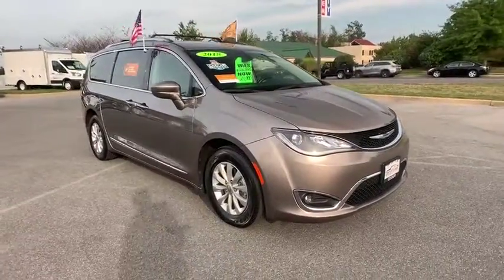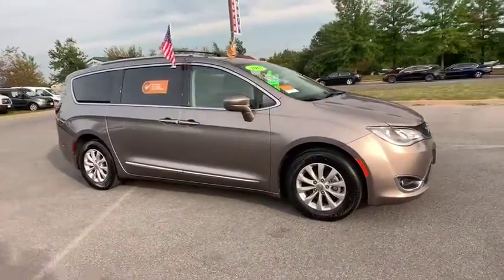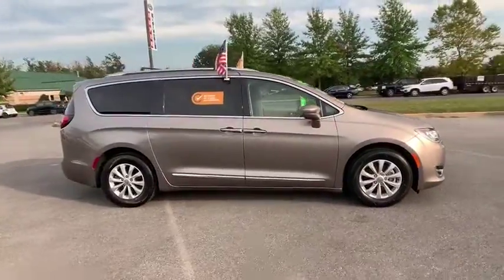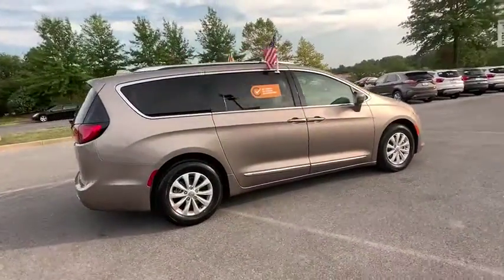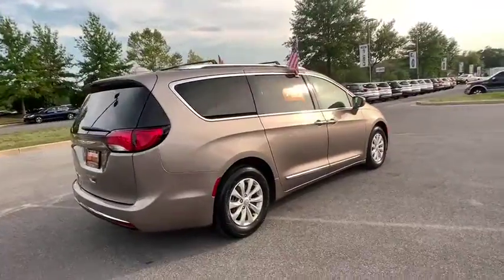2018 Chrysler Pacifica Mt. Airy, Westminster, Skysville, Germantown, Frederick, MD 6235P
Used 2018 Chrysler Pacifica available in Mt. Airy, Maryland at Century Mt Airy. Servicing the Westminster, Skysville, Germantown, Frederick, MD area.
2018 Chrysler Pacifica Touring L FWD - Stock#: 6235P - VIN#: 2C4RC1BGXJR148923

Molten Silver 2018 Chrysler Pacifica Touring L FWD 9-Speed Automatic 3.6L V6 24V VVT CHRYSLER CERTIFIED REMAINDER OF FACTORY WARRANTY **INCLUDES WARRANTY** ONE OWNER CLEAN VEHICLE HISTORY...NO ACCIDENTS! MARYLAND STATE INSPECTED! NAVIGATION GPS NAV SERVICE RECORDS AVAILABLE BLUE TOOTH REAR BACK UP CAMERA 28 MPG.&lt;br&gt;&lt;br&gt;Recent Arrival! 19/28 City/Highway MPG